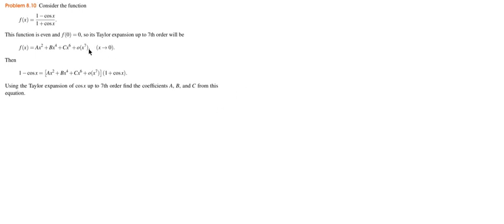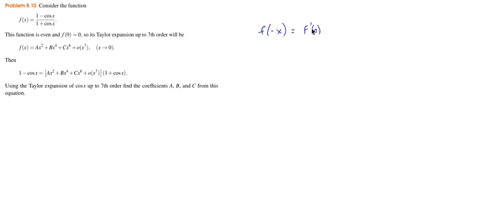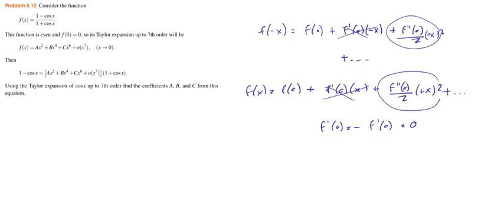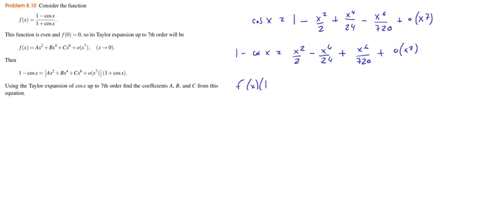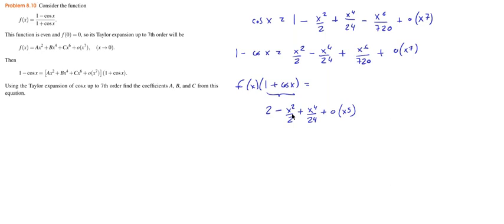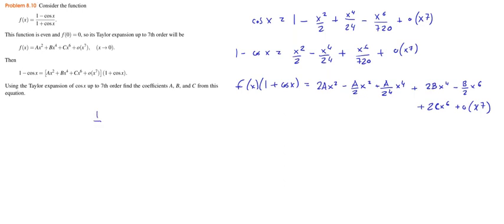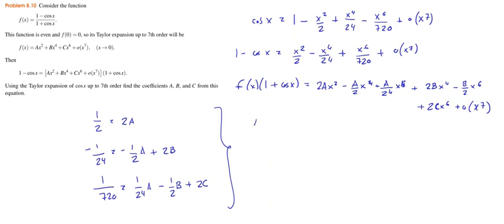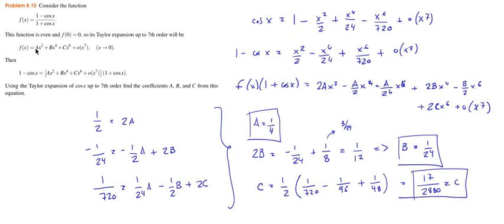Calculus - Problem 8.10 - Taylor expansions